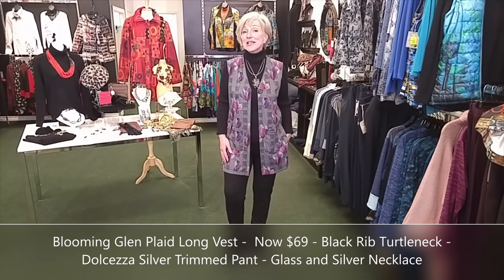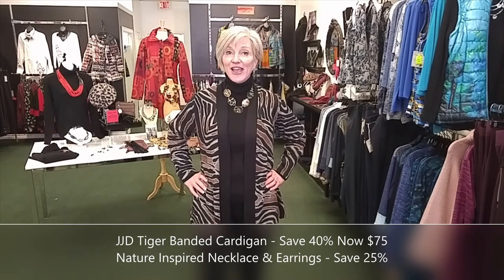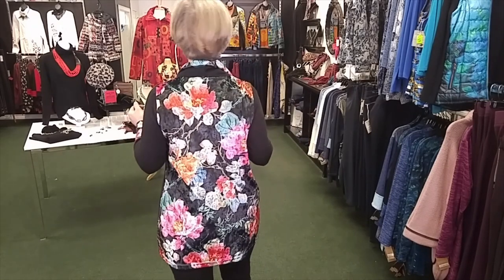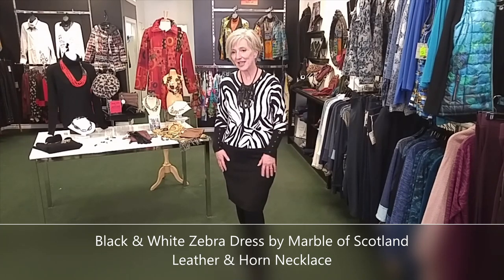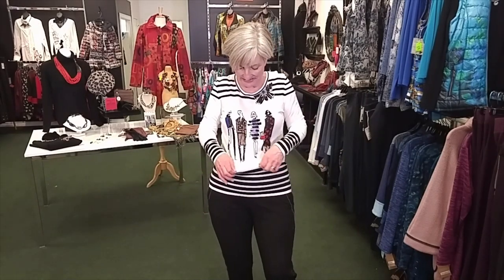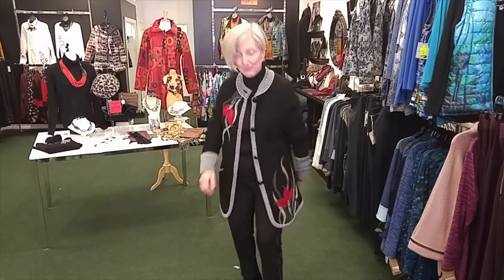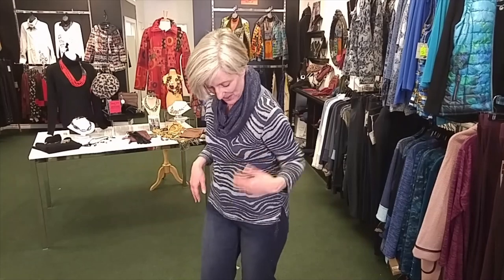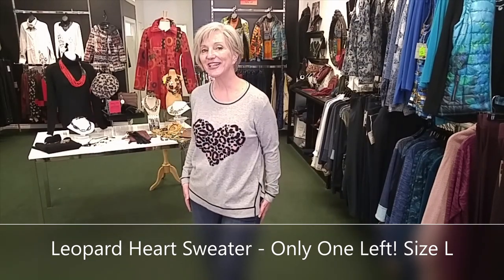Spring Cleaning Sale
We're clearing out the last of the Fall/Winter collections to make room for NEW Spring Arrivals! Wait till you see the FABULOUS pieces we've just added to our BIG SALE!